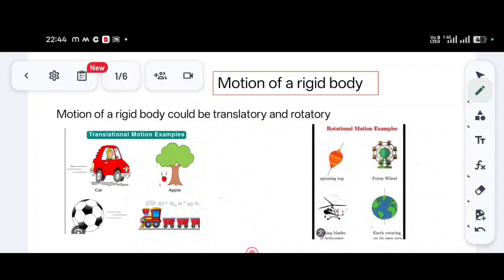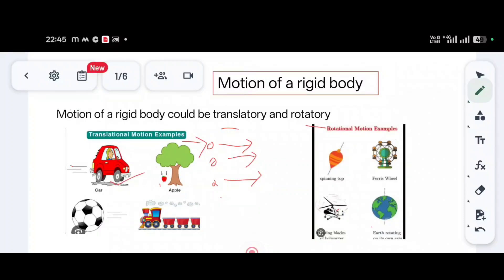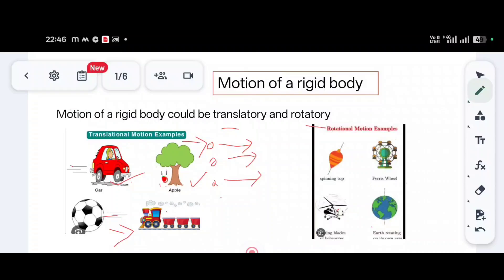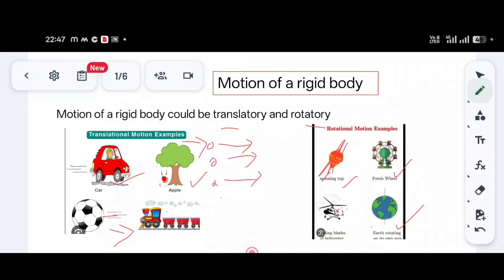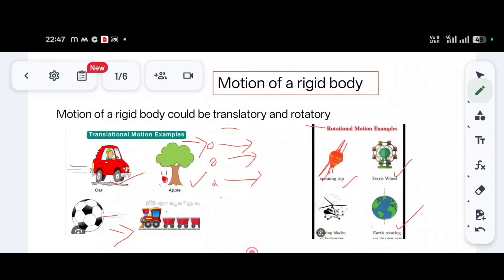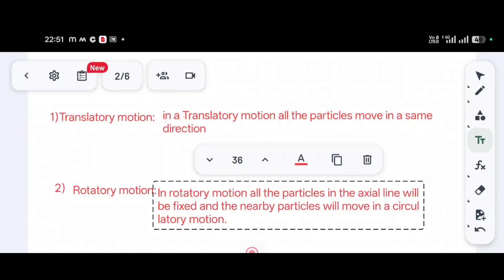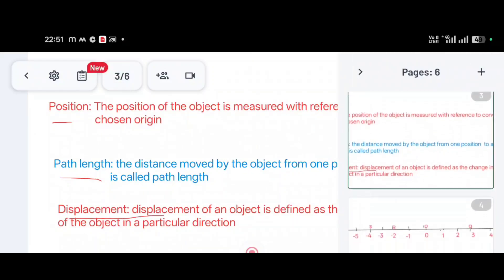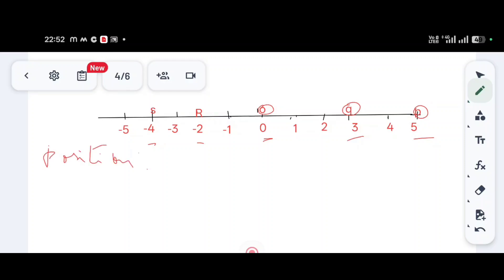Motion of a rigid body chapter -2@YouTube80madamsp